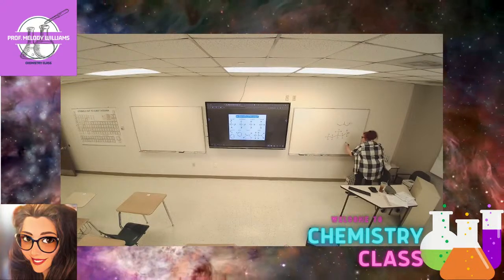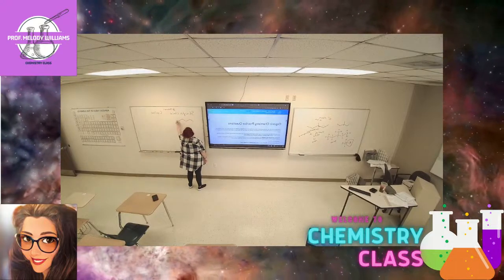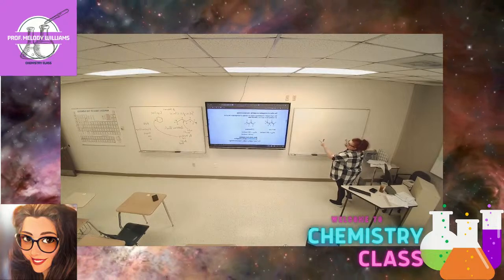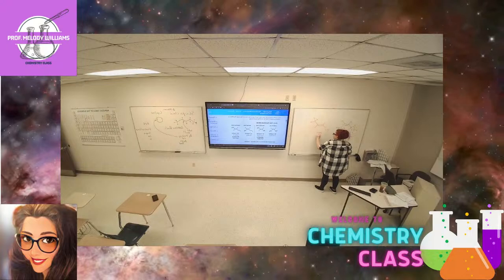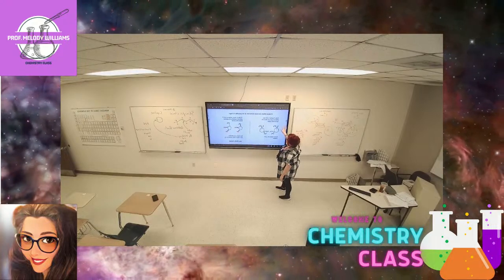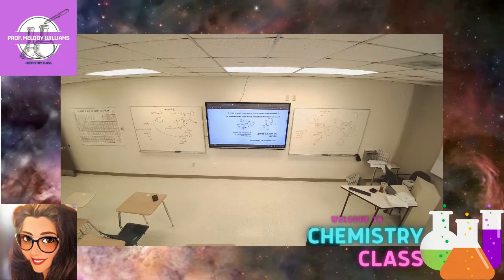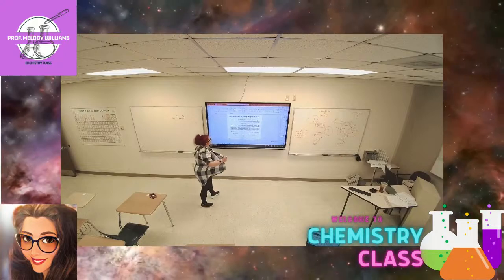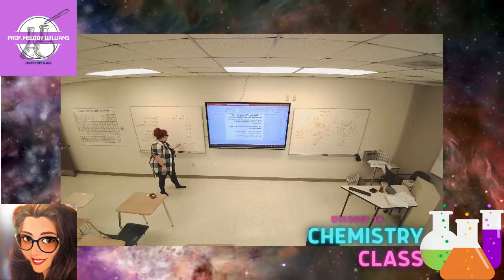Organic Chemistry 2